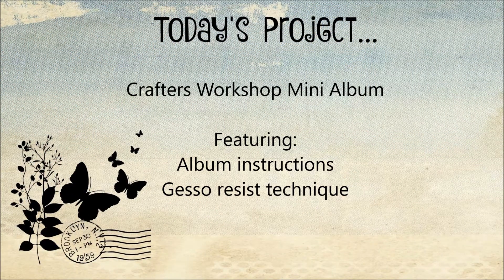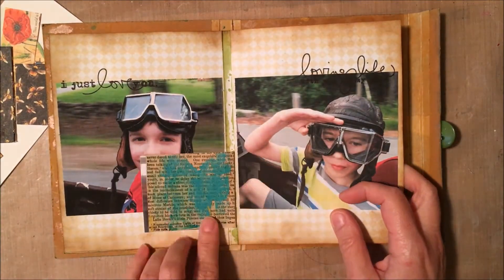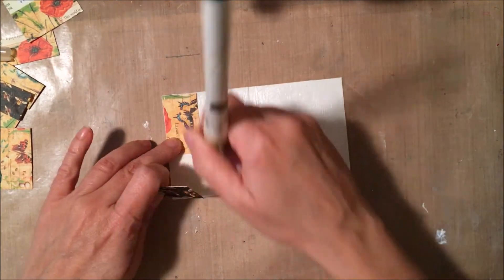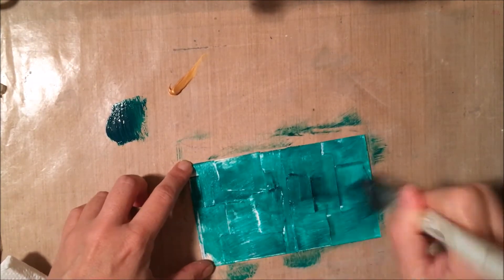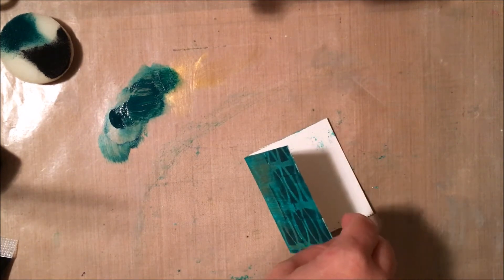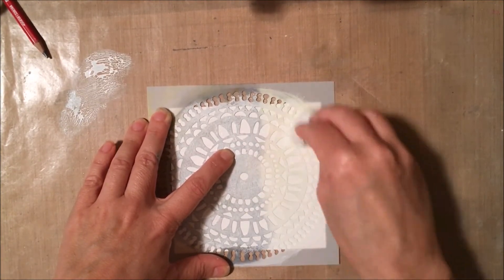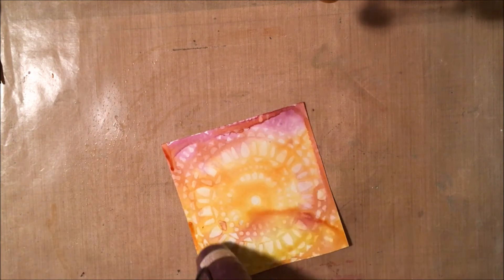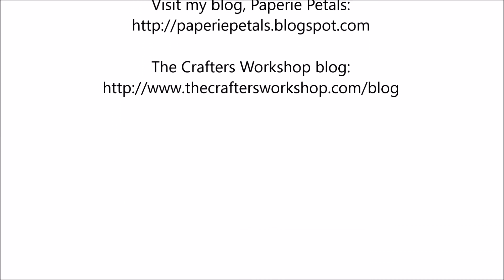The Crafters Workshop - Handmade Album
Hi all! This is a project that I created using stencils from The Crafters Workshop. Instead of a step-by-step video, this project focuses on the steps I took to 1) complete the album cover and 2) created a gesso resist page on the inside.